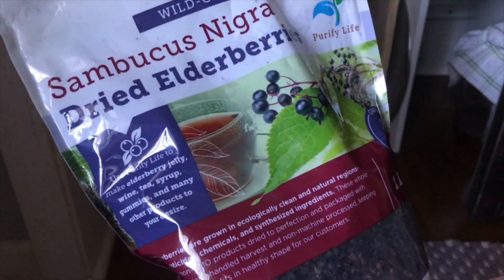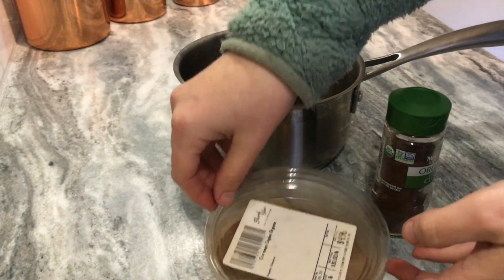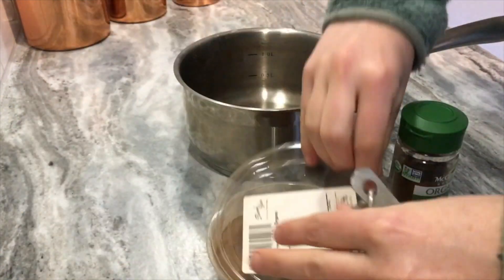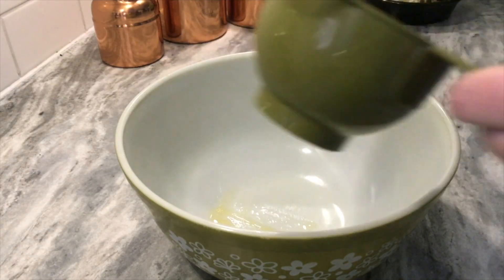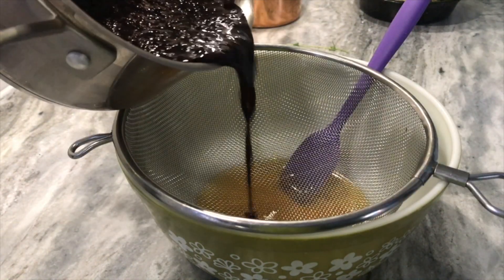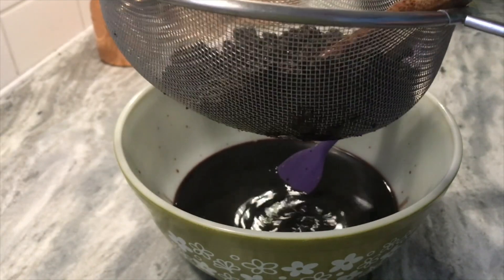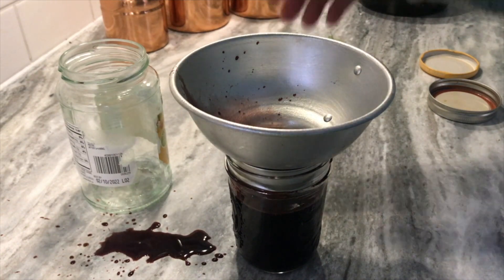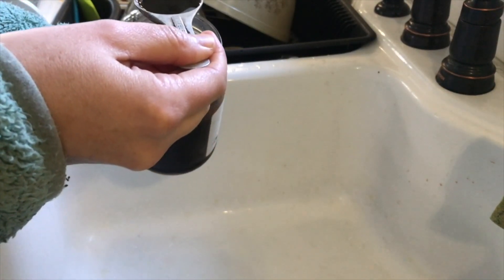Sick Day Flashback | Elderberry Syrup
↓↓CLICK “MORE” FOR RESOURCES ↓↓Well, Farmer Nathan and I both caught a nasty sinus virus that had us laid up in bed for a week around the holidays. So since we did nothing and therefore filmed nothing, here’s a flashback to our very first Youtube video